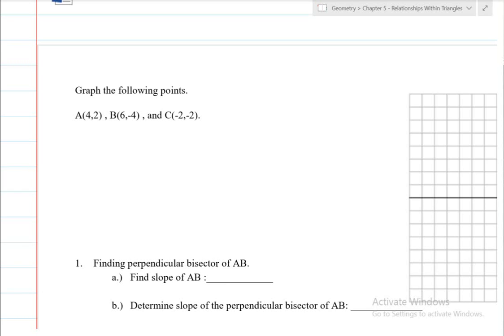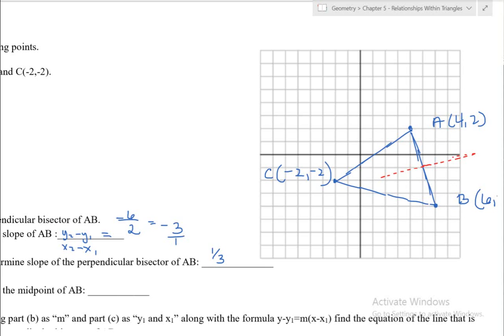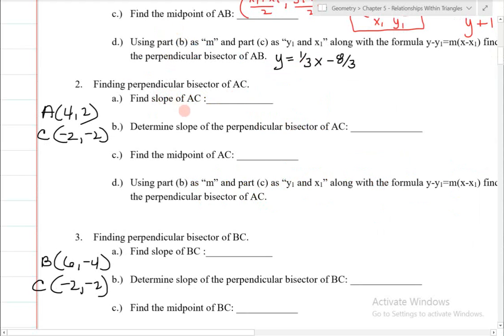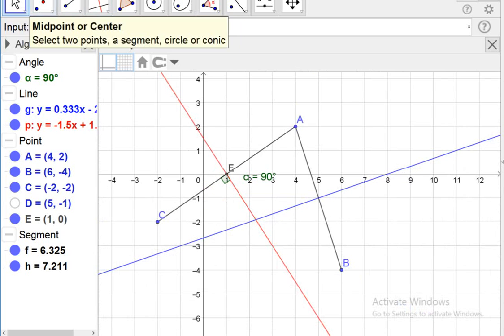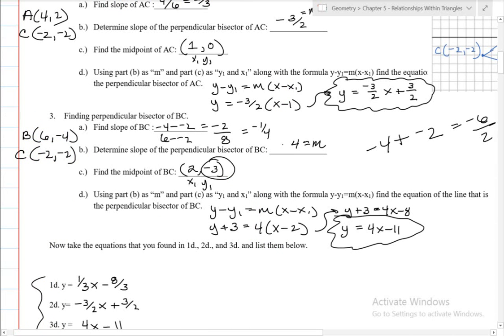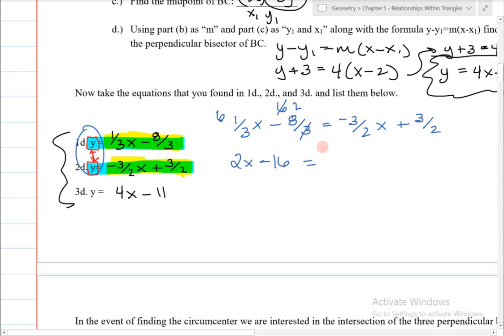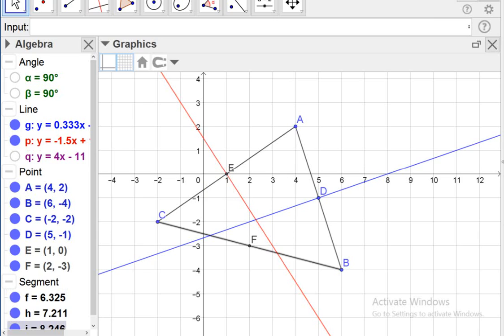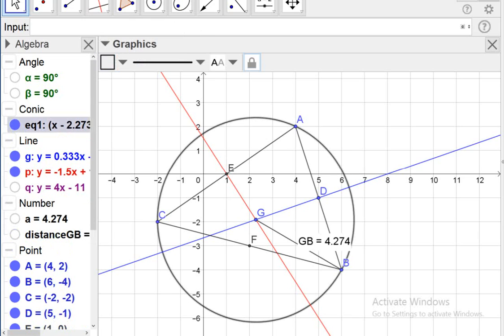12 08 20 Geometry Section 5 3 Day3